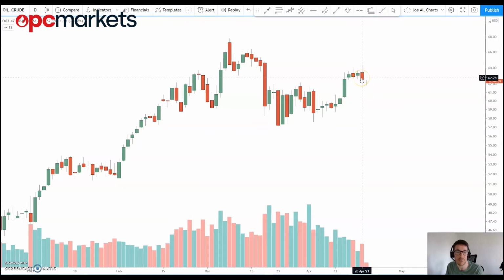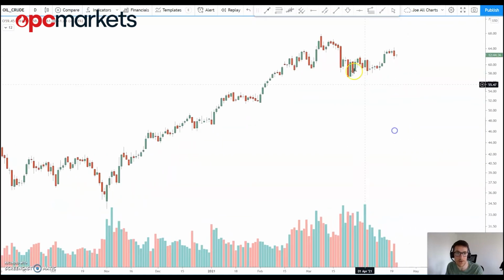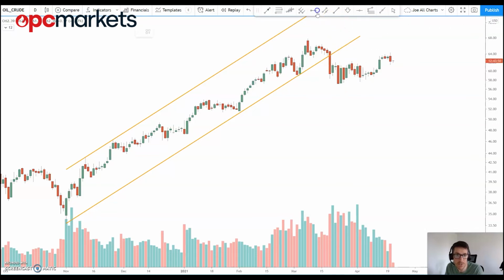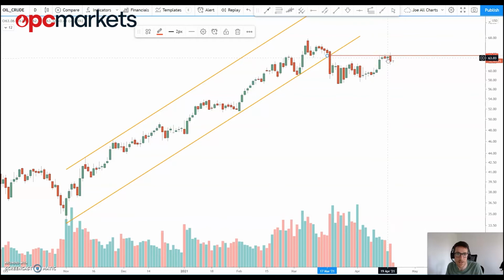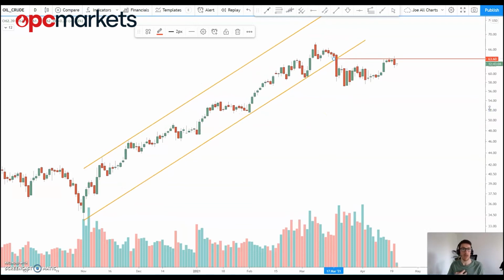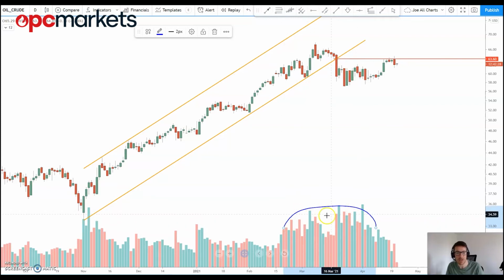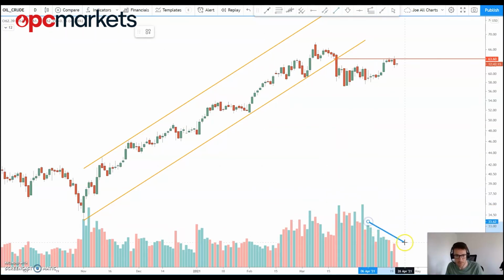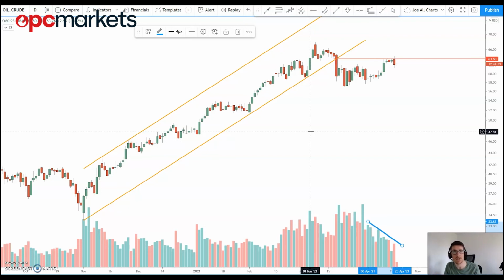Midweek Oil Report - 21/4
Joe Neighbour, Senior Technical Strategist MSTA and Director at Signal Centre, highlights the key movements in the oil market this week.

72.1% of retail investor accounts lose money when trading CFDs with this provider. You should consider whether you understand how CFDs work and whether you can afford to take the high risk of losing your money. This information is for general informative purposes only and should not be construed as financial advice. Past performance is not an indicator of future results.